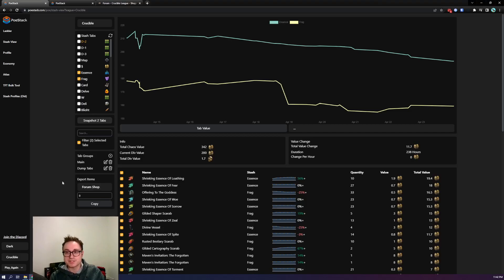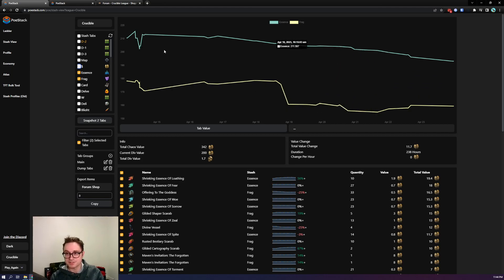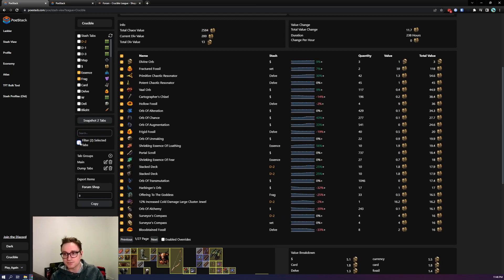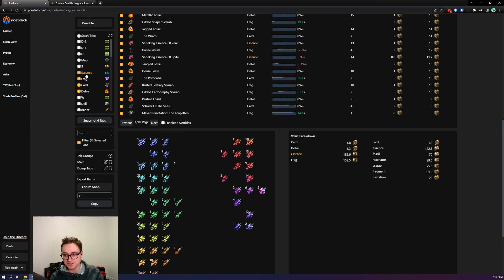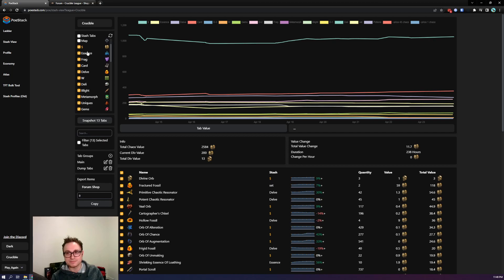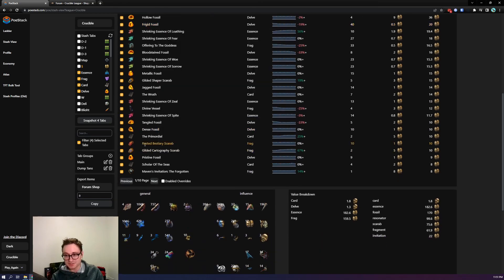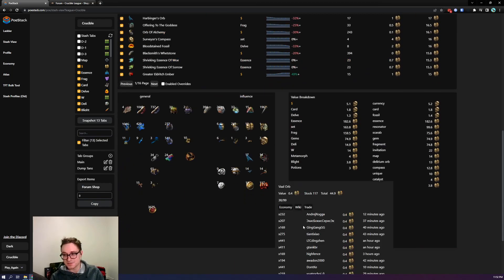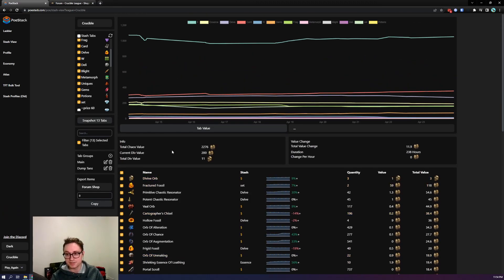PoeStack - Stash View Release - Easily View, Search, Value and List You Entire Stash At Once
Hi everyone it's Zach from PoeStack, big thanks to everyone who has tried out the tool over the past few weeks. Hitting 20k users this quickly has been super cool and the large amount of support and feedback from the community has kept me motivated to press forward harder and keep working on new features. Today I'm releasing stash-view a more featured and easy to use page for viewing, searching, valuing, and listing your stash. This page has a ton of features so check out the video to learn more. If you have question about the site as a whole checkout the home page or some of the other videos on my channel that go over other features. Thanks again to anyone who has tried out the tool, provided feedback, or joined the Discord and a special thanks to the people who have contributed code to the project on GitHub. Thanks for your time I hope everyone has a good Monday and has had a good first week of Crucible!